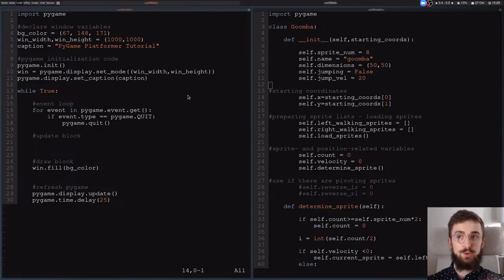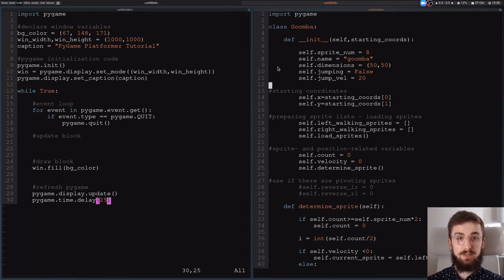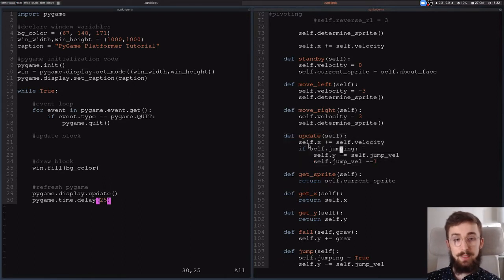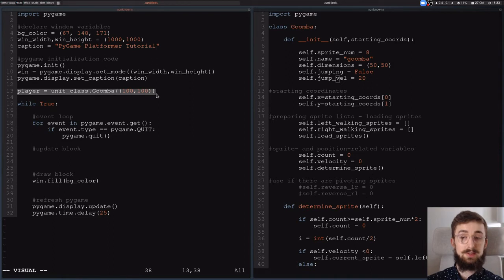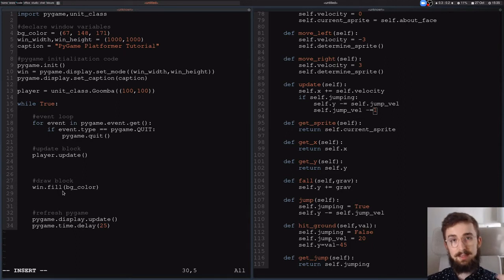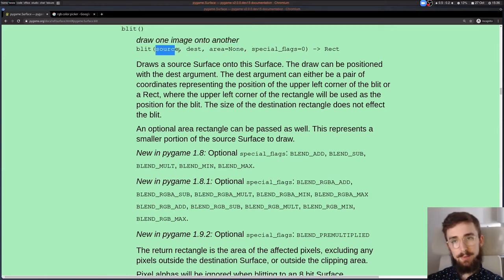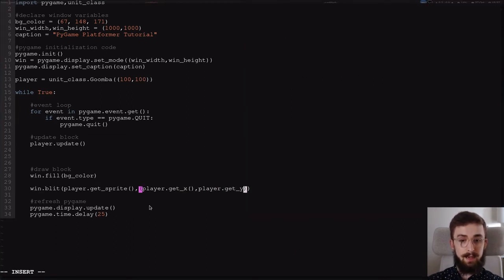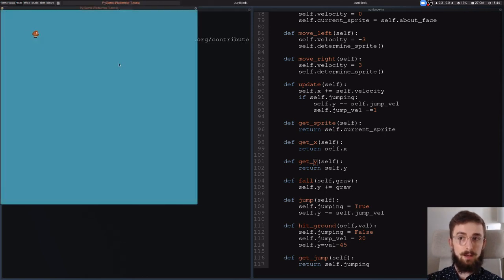How to Use Sprites in PyGame (PyGame Platformer Part 2)